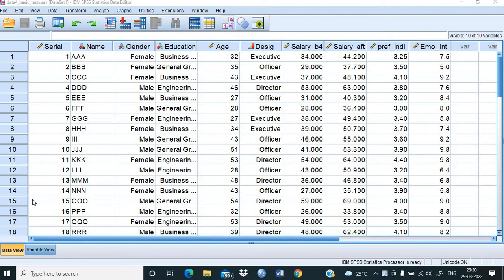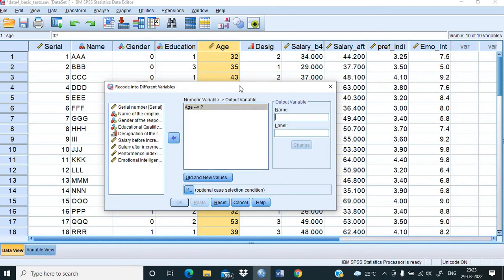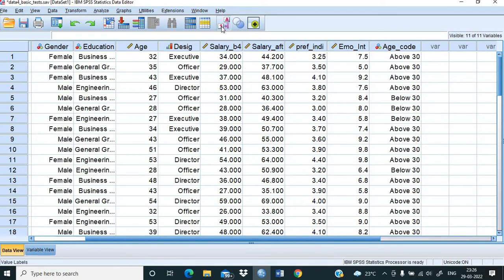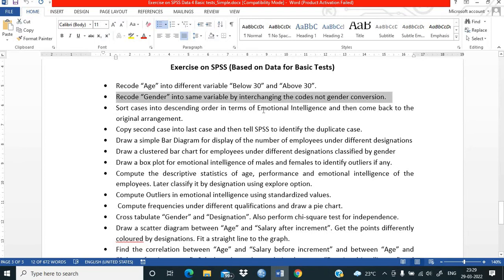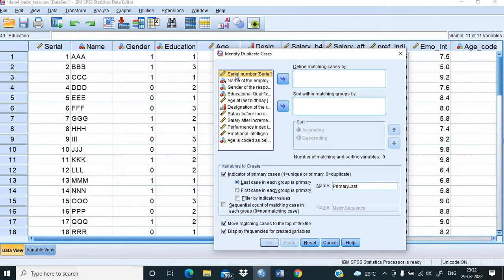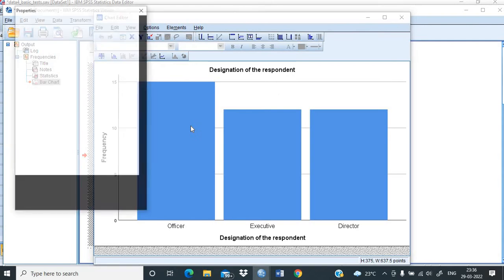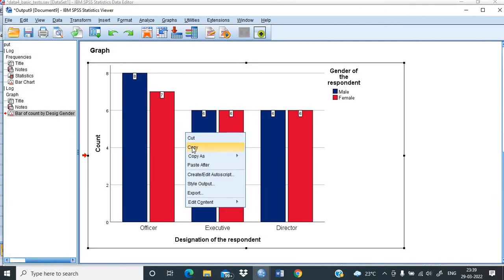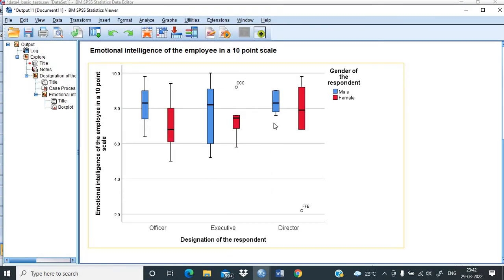Video Upload 17: SPSS Fundamentals II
This video tells how we can use recode into same and different variables in SPSS, identification of duplicate cases, drawing of Bar Plot and Box Plot in SPSSSPSS Fundamentals II